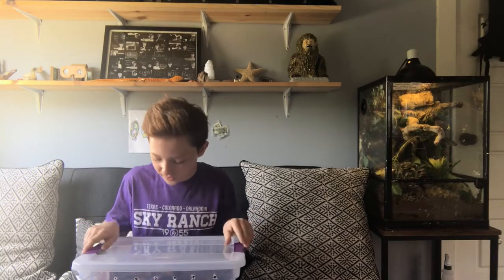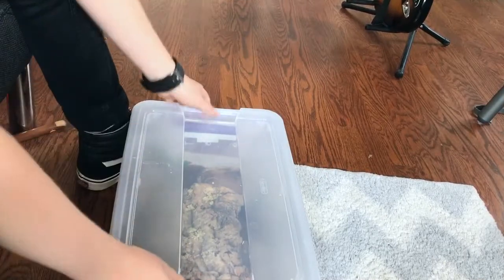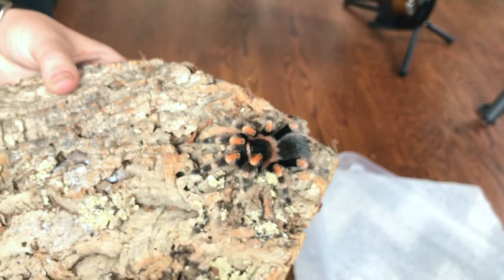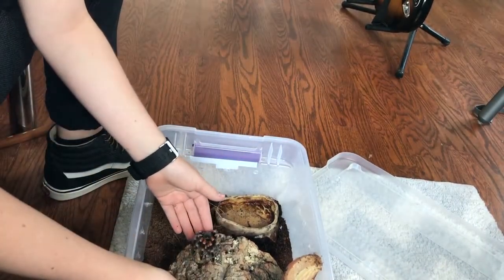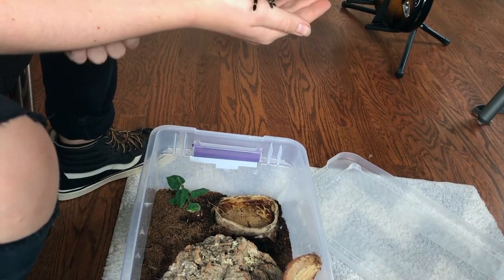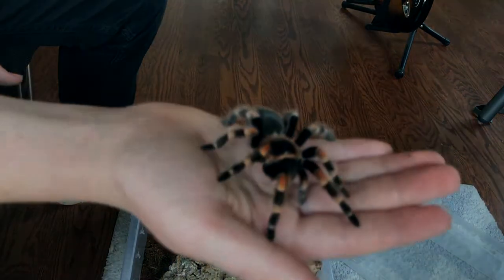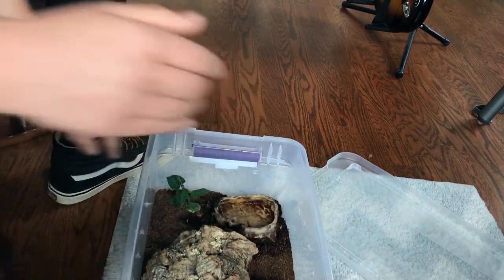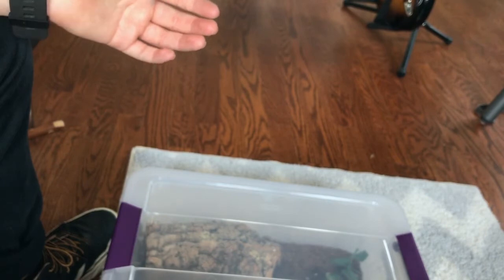How To Hold A Tarantula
I hope you enjoy this video of me showing you how to properly pick up and handle a tarantula!:)